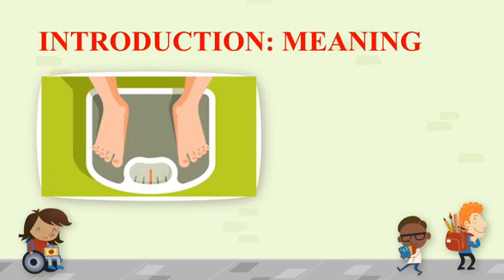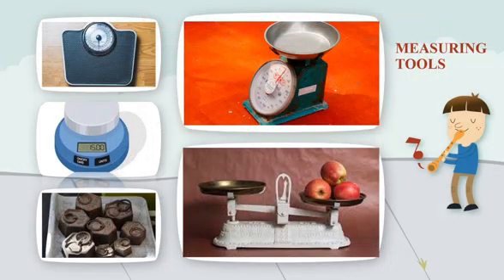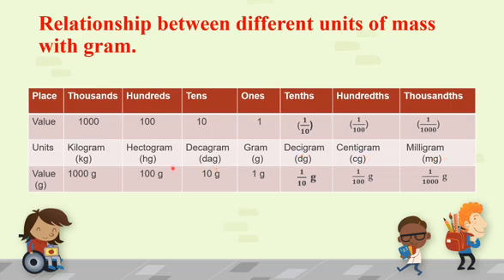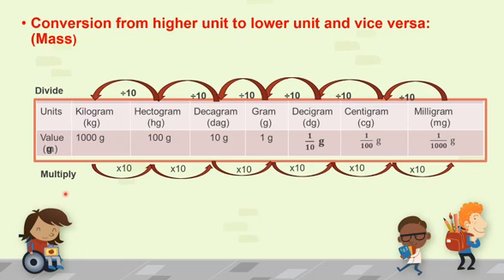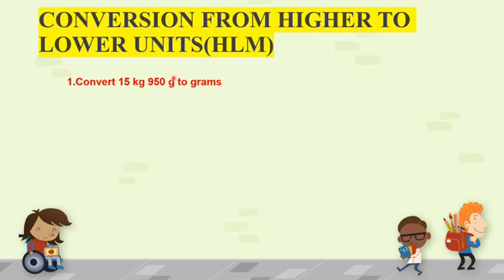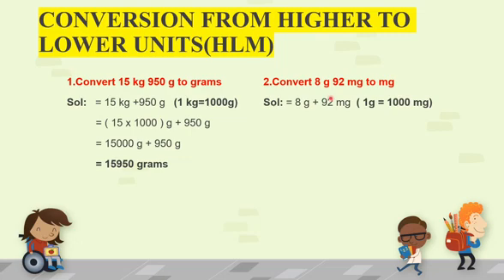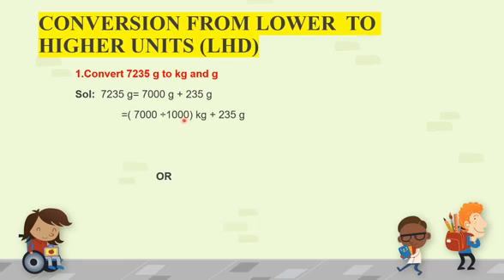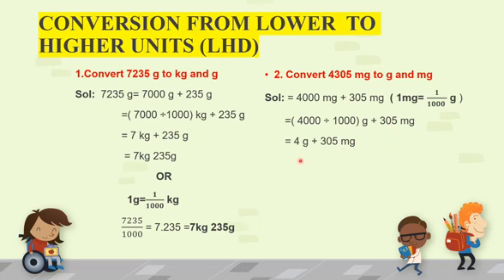Measures Of Mass:conversion Lower to Higher Units N Vice-versa classes:3,4&5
With the help of this video, students will be able to understand the meaning of mass, the different measuring tools used n the place value chart of measures of mass. Conversion will become very easy when simple strategy of HLM & LHD and finding the relationship between the units with the help of chart/table will be followed.